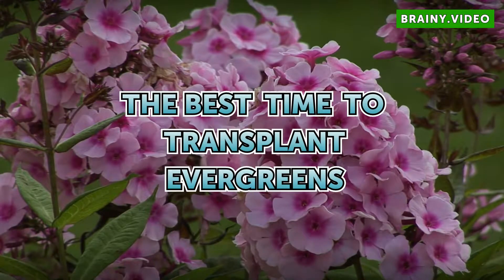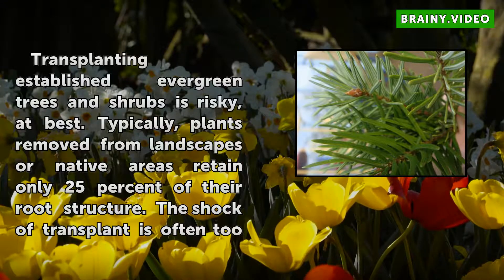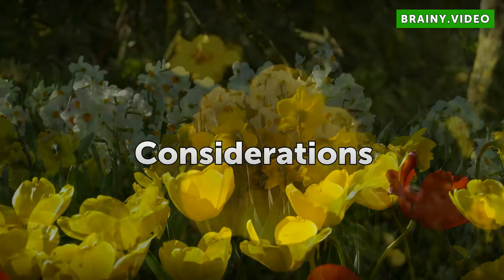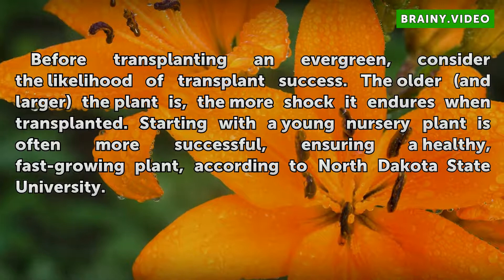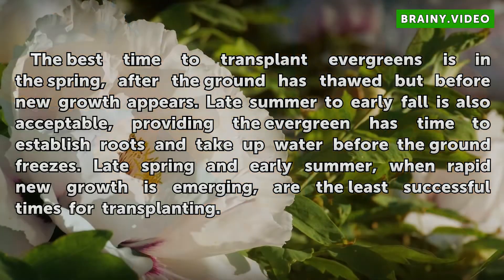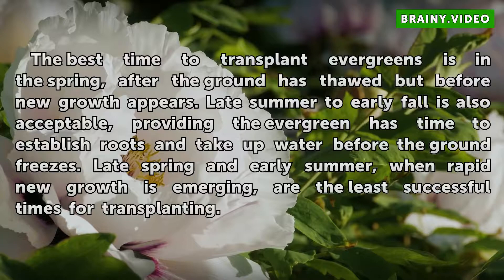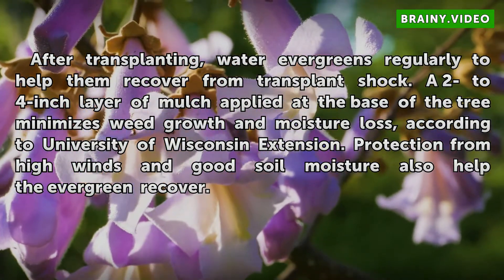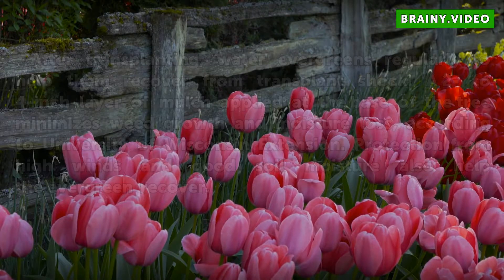The Best Time to Transplant Evergreens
The Best Time to Transplant Evergreens. Transplanting established evergreen trees and shrubs is risky, at best. Typically, plants removed from landscapes or native areas retain only 25 percent of their root structure. The shock of transplant is often too much for plants to recover from, according to North Dakota State University Extension.

Table of contents The Best Time to Transplant Evergreens
Considerations 00:40
Transplant Time 01:06
Transplant Care 01:35